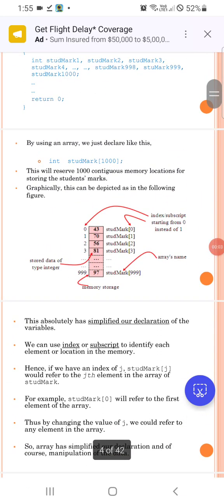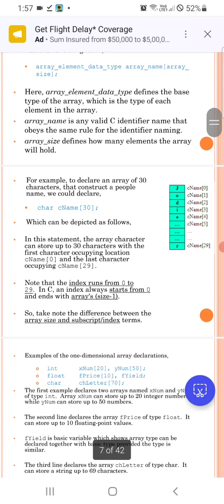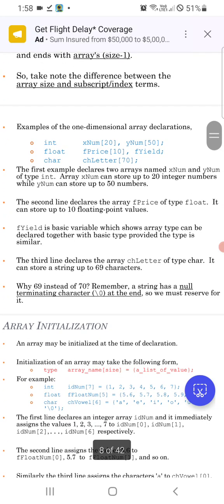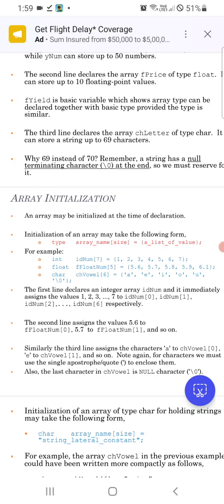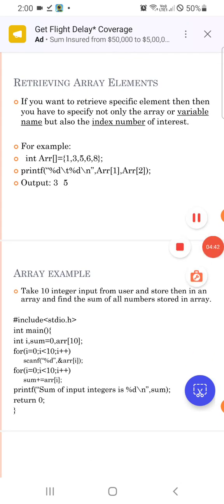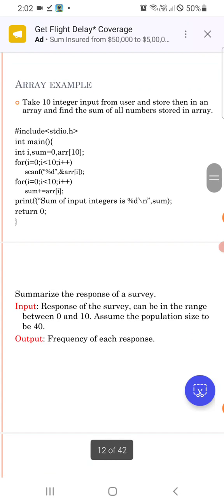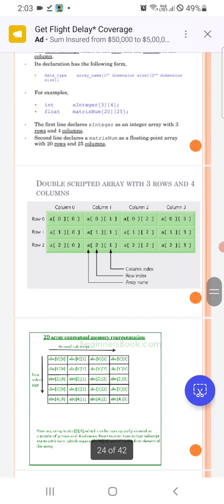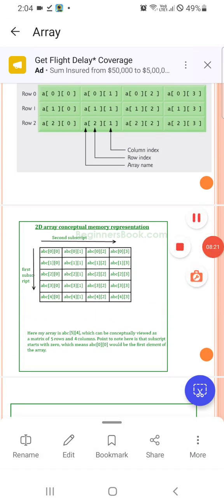7 January 2024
Array concepts continues